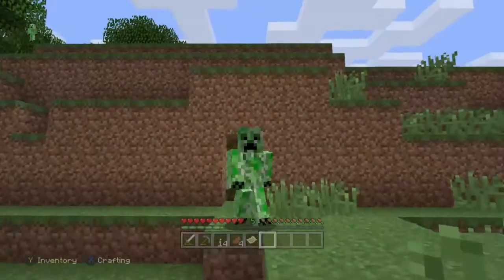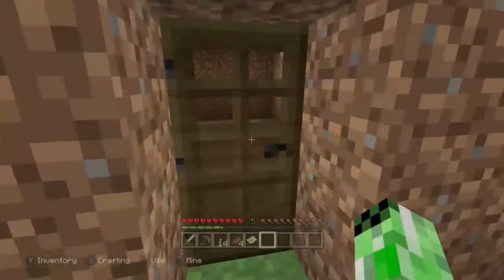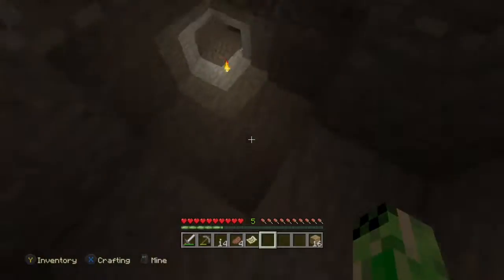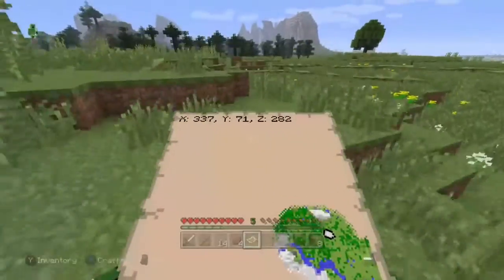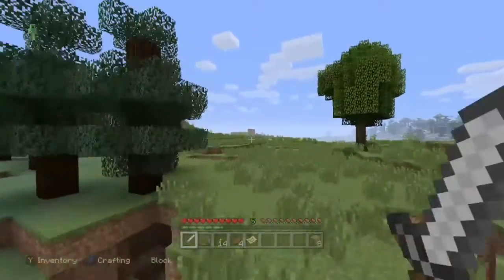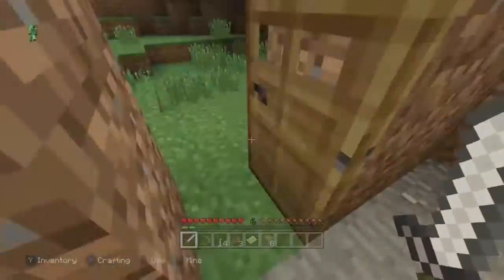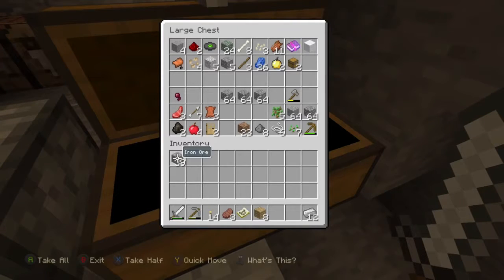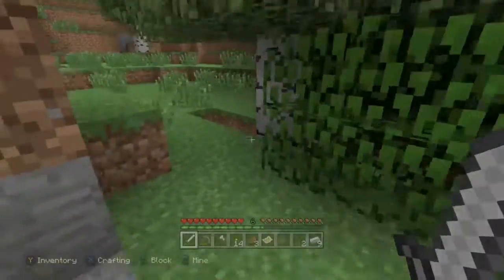BUILDING OUR ACUAL HOUSE! | Mincraft Lets Play vid episode 3